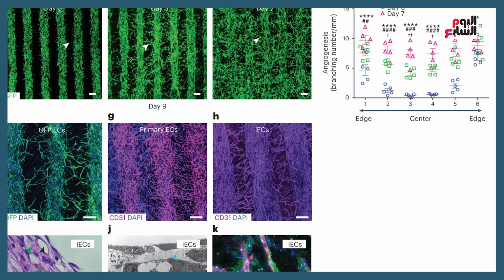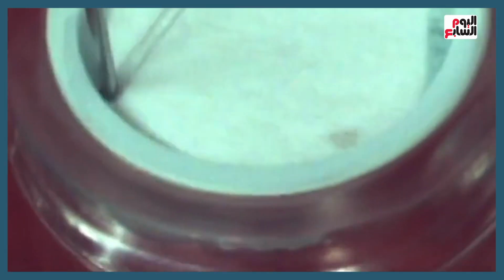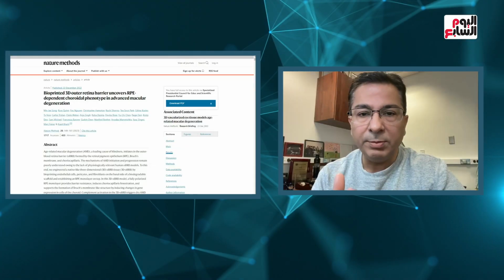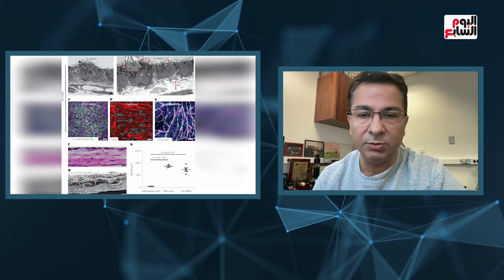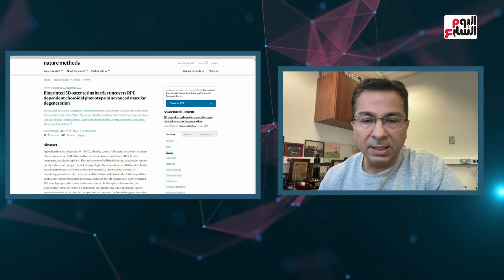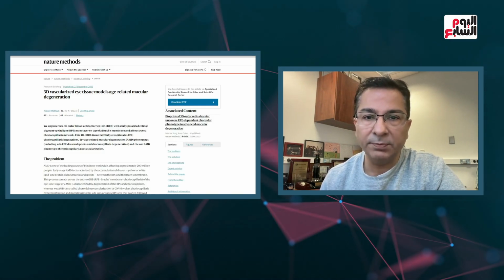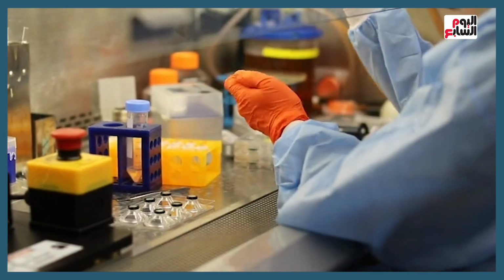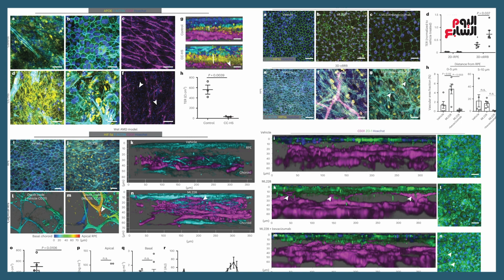حصريا.. حوار مع البروفيسور كابيل بهارتى عن أحدث أبحاث مكافحة العمى بالخلايا الجذعية والطباعة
لمزيد من الفيديوهات زوروا تلفزيون اليوم السابع :
Exclusive Interview with Prof. Kapil Bharti, who developed a way of 3D bioprinting eye tissues using patient stem cells.
تابعناعلى
فيس بوك